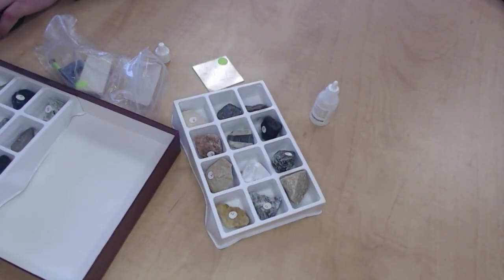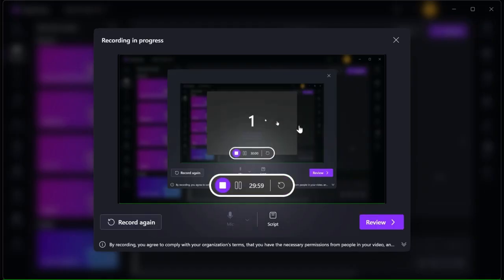Metamorphic Rocks Science Interactive Lab Spring 2026